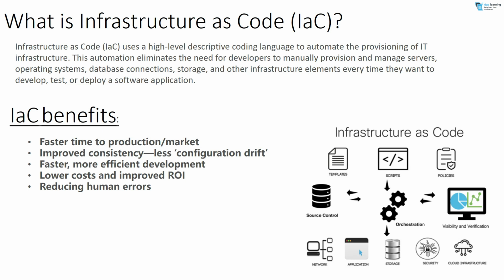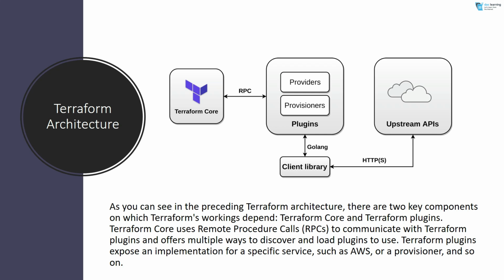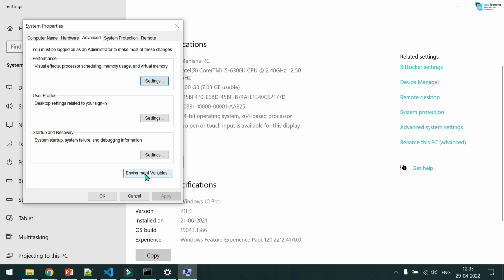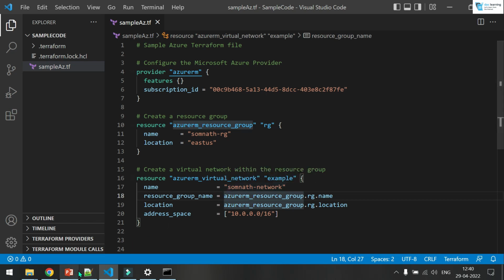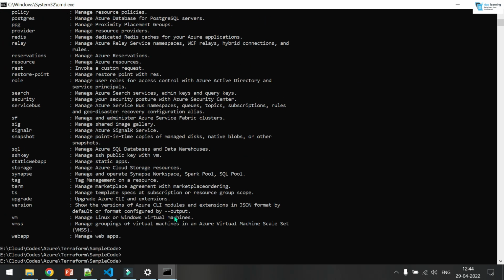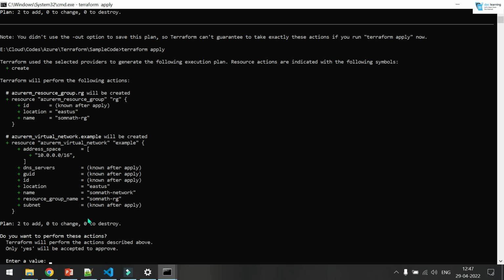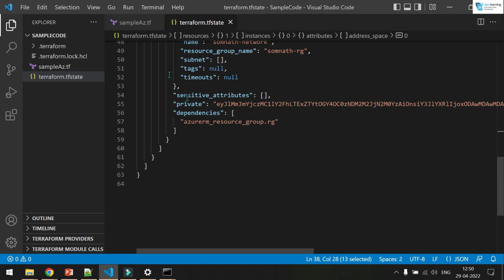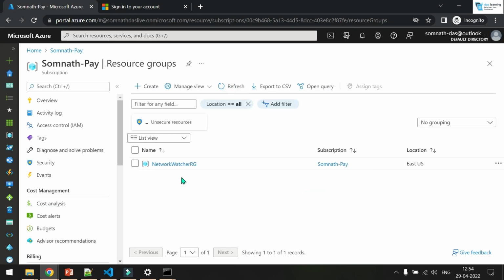Introduction to Terraform | Overview of Terraform & Deploy sample resource in Azure using Terraform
What is Infrastructure as Code? What is Terraform or understanding the basics of Terraform.

I wanted to create this to explain the basics of Infrastructure as Code & Terraform, just to give a startup with Terraform. You can explore the following links which I talked about in the video.